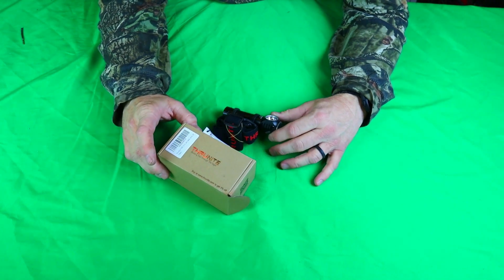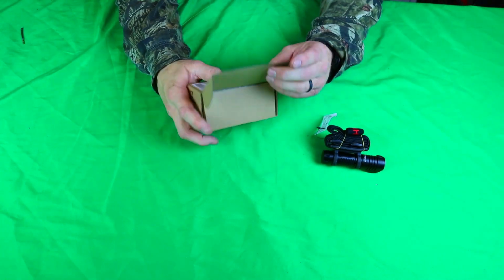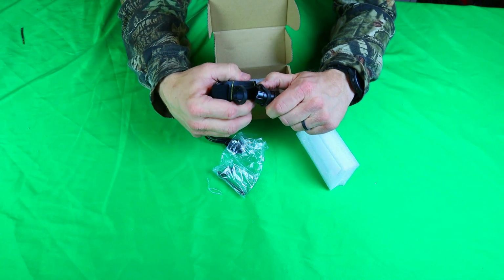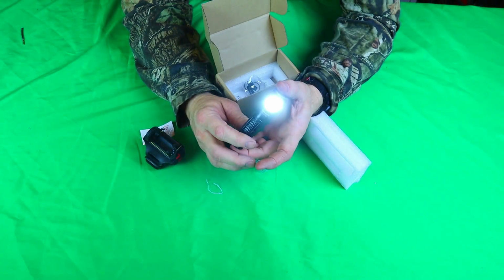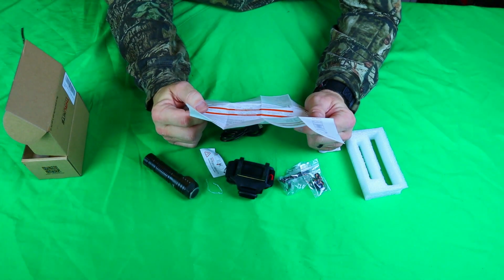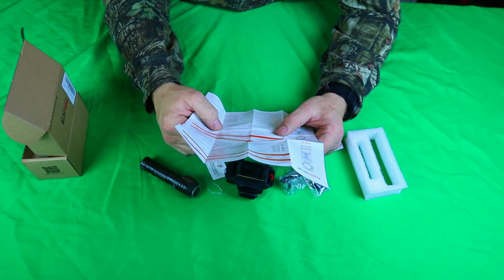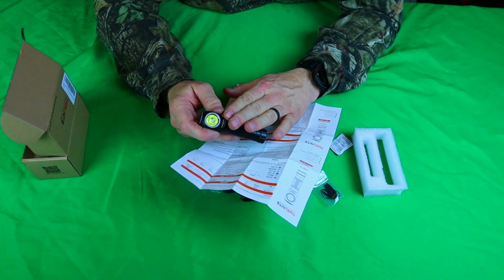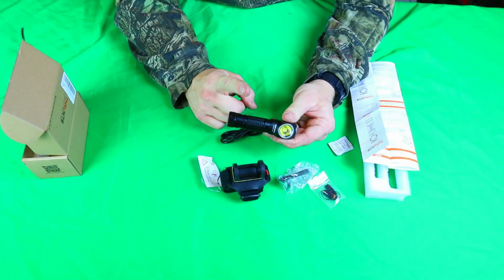Thrunite TH30 V2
AMAZON LINKS FOR THE HEADLAMP IS BELOW

The Thrunite TH30 V2 is a high-performance headlamp designed for outdoor enthusiasts, hikers, and adventurers. It is the updated version of the popular TH30 headlamp and features several improvements over its predecessor.

One of the main features of the TH30 V2 is its high output, which is powered by a single 21700 rechargeable battery. It has a maximum output of 3,500 lumens and a maximum beam distance of 268 meters, making it an excellent choice for long-range lighting needs.

The TH30 V2 is also designed to be durable and reliable, with an IPX8 waterproof rating and a rugged aluminum body. It also includes several convenient features, such as a built-in power indicator, a magnetic tail cap for hands-free use, and a lockout mode to prevent accidental activation.

Overall, the Thrunite TH30 V2 is an excellent choice for anyone who needs a high-performance headlamp for outdoor activities or other demanding environments.
SUPER BRIGHT AND BRILLIANT LEDS - TH30 V2 rechargeable LED headlamp adopts the 2nd generation of CREE XHP70 LED to make output up to 3320 lumens and max beam distance of 170 meters, illuminate a large area like the daytime, match your ambition in the dark.
EASY OPERATION AND SEVERAL BRIGHTNESS - easy-to-navigate buttons - A single on/off button allows you to operate the headlamp with just one hand, changing brightness modes from versatile modes is on the go.(Firefly/Low/Medium-low/Medium/High/Turbo/SOS/modes).
FAST RECHARGEABLE AND LONG-LASTING BATTERY LIFE - Equipped with micro USB C charging port and a high power capacity rechargeable IMR battery, easy to power, either with batteries or USB C cables, and could be used for incredibly 29 days in firefly mode.
LIGHTWEIGHT BUT RUGGED - Made out of aluminum alloy, the TH30 V2 headlamp weighs just 5.76 ounces(163.5g including battery), making you feel nothing while wearing it on hand.Features 1.5-meter impact-resistant, a waterproof rating of IPX8, and a dustproof system, no need to worry about dropping it or using it in extremely bad weather.
MULTIFUNCTIONAL USE - Whether you're going on a backpacking trip, walking the dog in the evening, or car camping with friends, a hands-free light is an essential tool and is sure to become one of your favorite gadgets. The TH30 V2 headlamp could also keep your hands free to read a map, assemble a tent, or replace a tire in the dark.